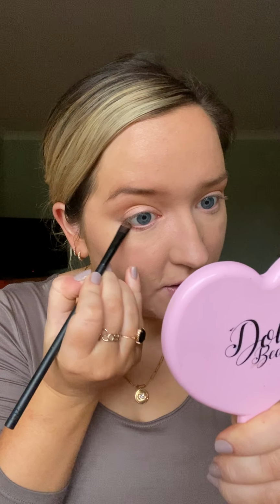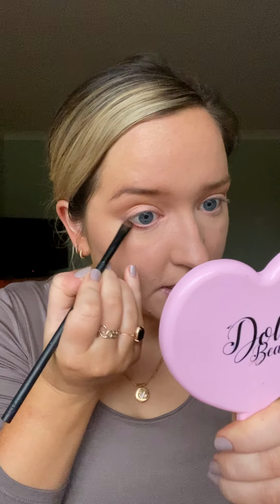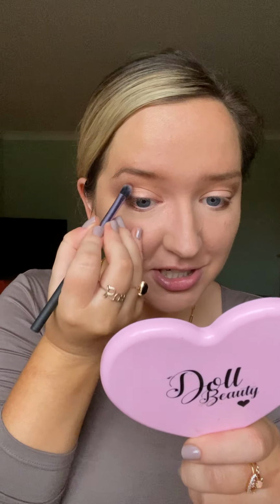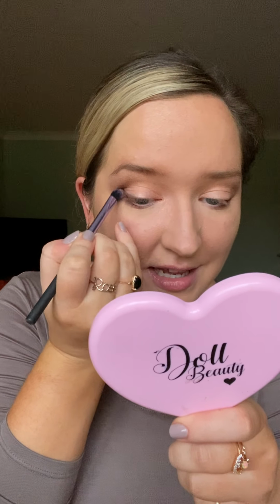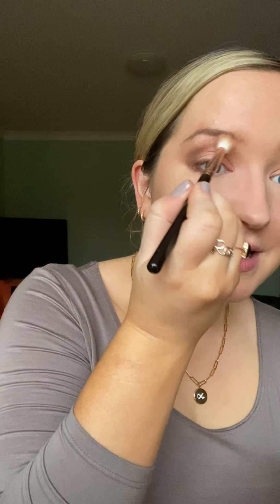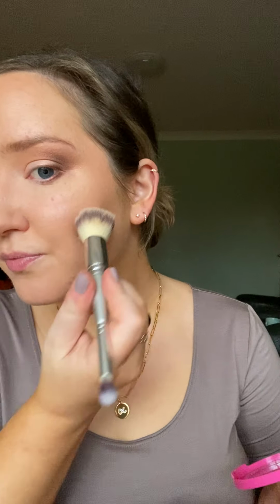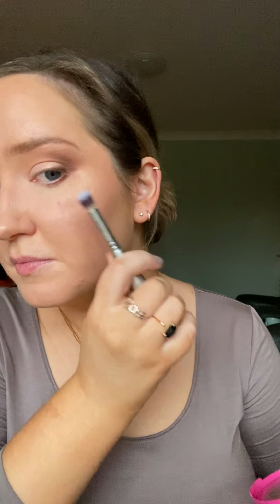Everything under £10 make-up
Today’s make-up is a full face using all readily available high street make-up brands or brands you can find for mostly under £10. In particular I’ve used a lot of @PeachesMakeup products in this look – their make-up is brilliant and really competitively priced. AD info: no paid or sponsored content, all items are press samples.

Peaches and Cream setting powder, Bronzing Powder, pigments in Selfie, Wild West, Rootin Tootin, Crush, lip liner in Borderline, eye liner in Sphinx
Superdrug B Mascara
Doll Beauty Mirror